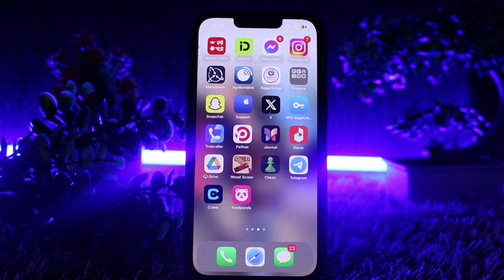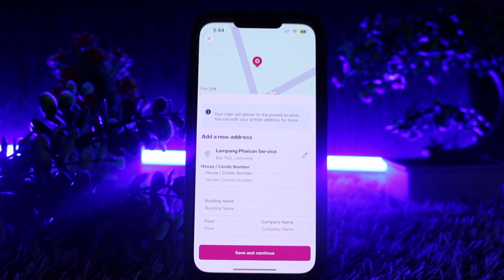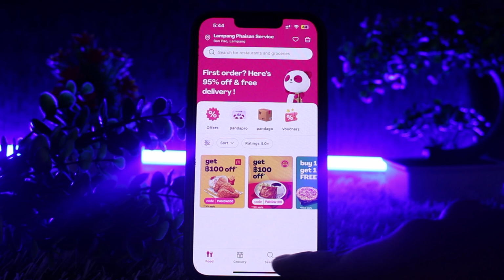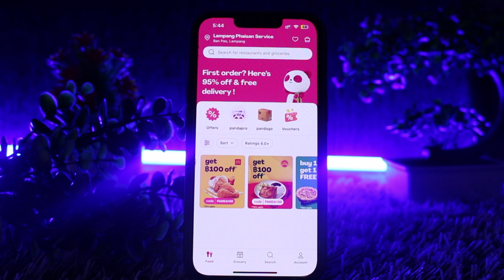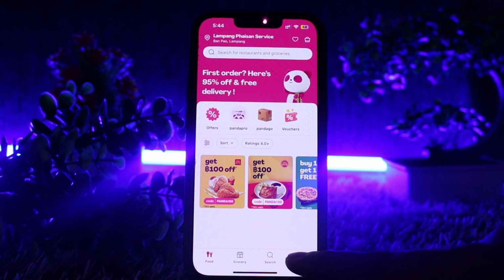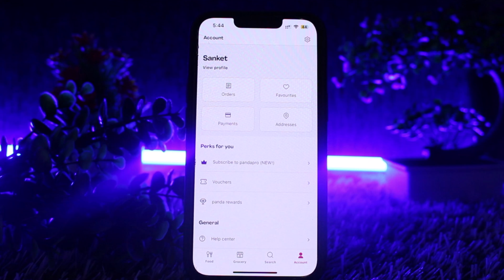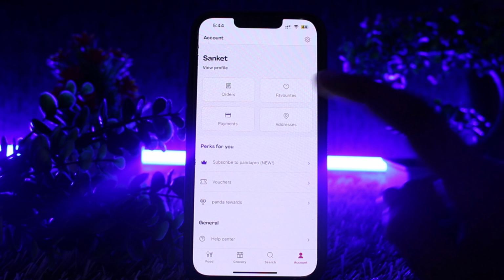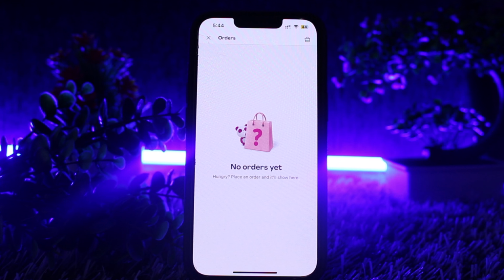FoodPanda Order Issue? Here’s How to Get a Refund Fast - cara buat refund foodpanda